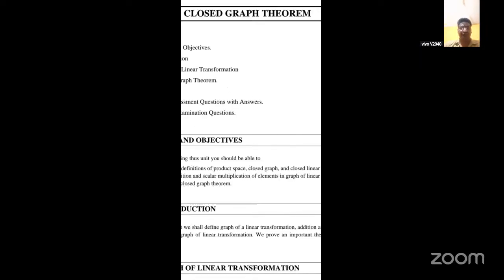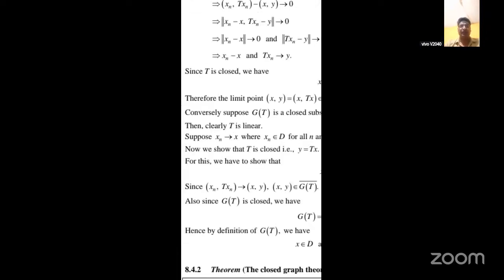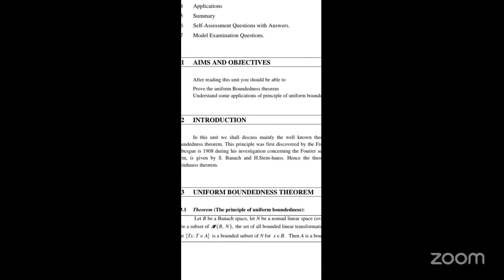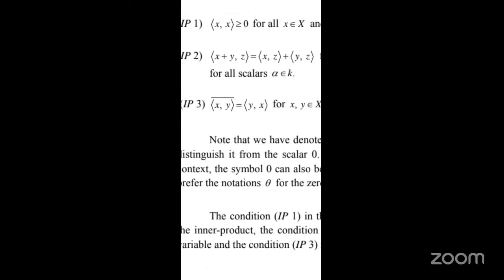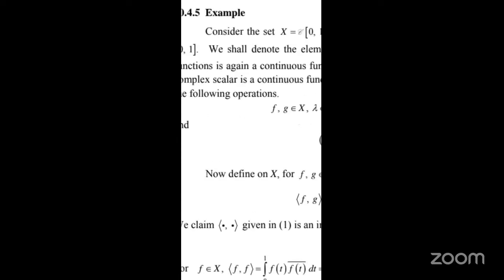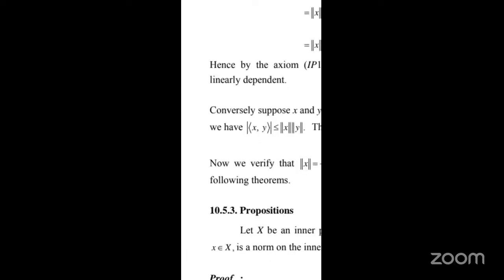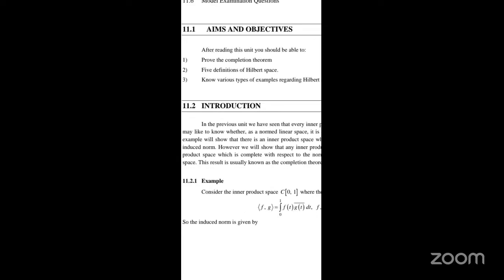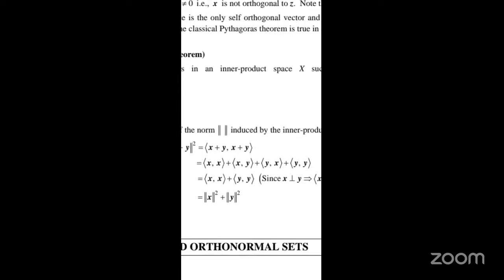PG 2yr Mathematics : Course - 6 : Functional Analysis